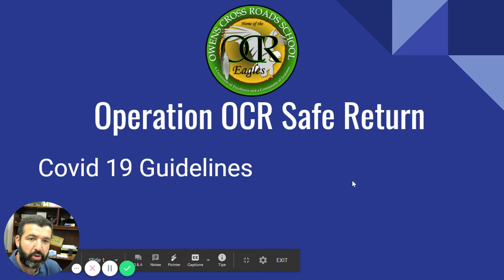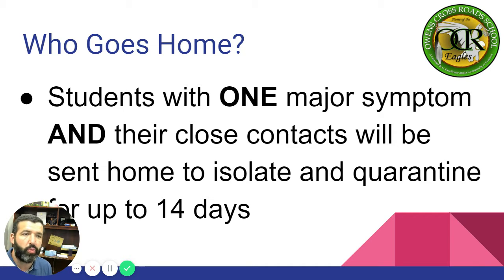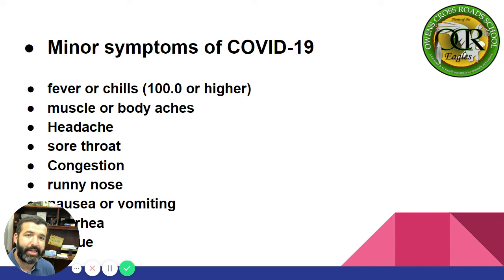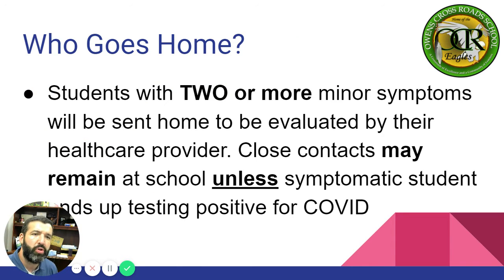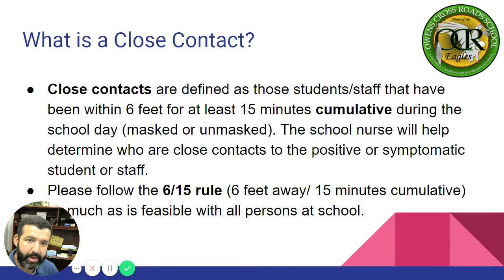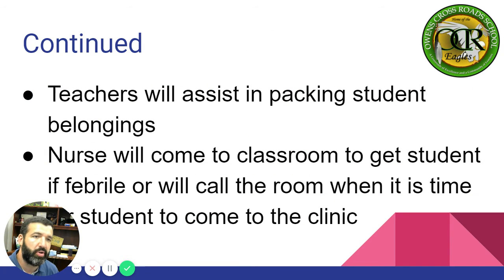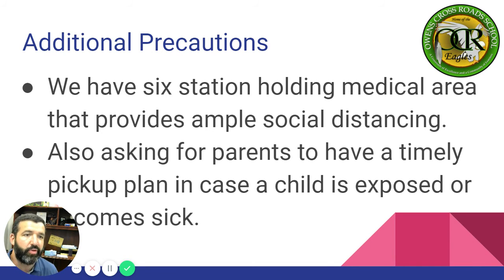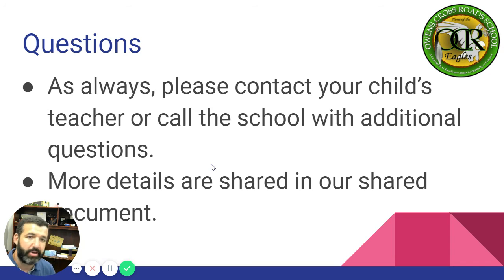OCRS Google Slides